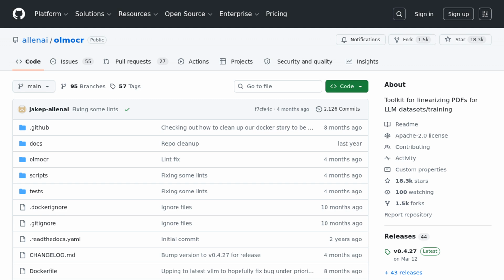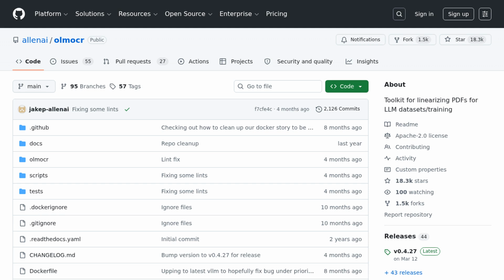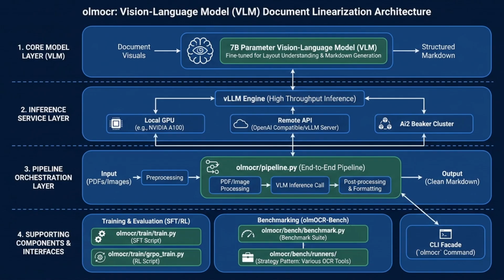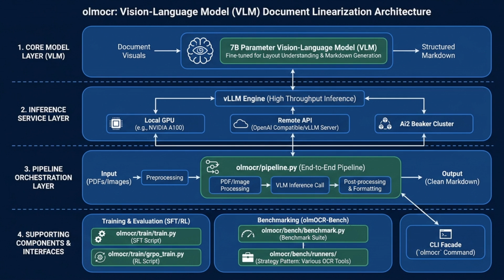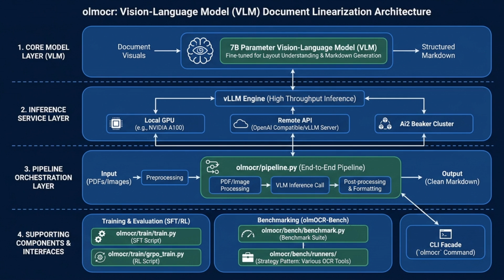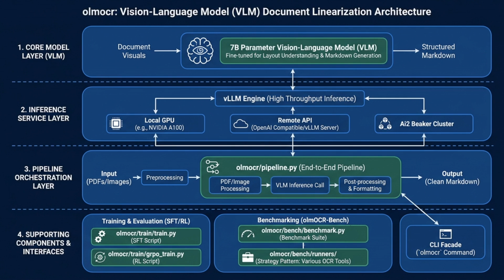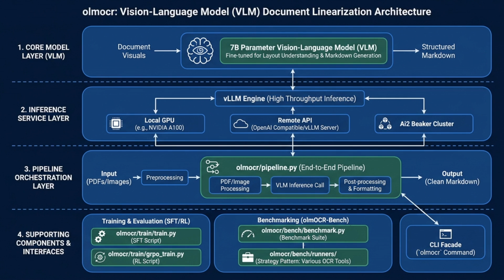Challenging the Ultimate PDF Parser! olmocr: From AI2, handwriting, multi-column, and math—handl...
This episode we won't do a cursory pass — we'll take you on a deep dive into the powerful PDF parsing project olmocr on GitHub! This tool released by AI2 can turn the most chaotic PDF documents into high-quality training data that AI models can understand.

🔥 Project featured in this episode:
**allenai/olmocr**: Not just traditional OCR! It leverages a powerful visual language model to understand document layout, precisely extracting multi-column content, figures, even handwriting and mathematical formulas.

🎯 Deep dive highlights:
• **Visual Language Model (VLM) architecture**: Explore how it surpasses traditional OCR by using AI vision to understand document structure.
• **PDF linearization techniques**: Examine how complex layouts are converted into serialized text that LLMs can easily read and train on.
• **Complex layout handling**: Analyze how olmocr tackles tricky scenarios like multi-column layouts, mixed text-and-figure content, and mathematical equations.
• **LLM dataset preparation workflow**: A peek into the full pipeline for creating high-quality training data tailored for large language models.

⏱️ Timestamps:
00:00 Opening
00:10 Episode intro
00:28 allenai/olmocr
06:11 Closing

Which PDF gave you the biggest headache? Handwritten notes or reports full of tables?